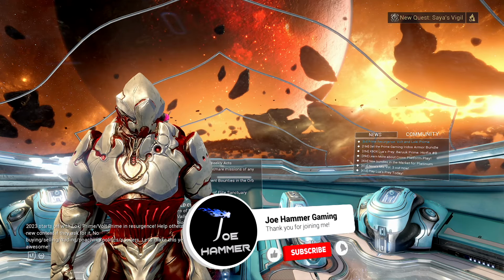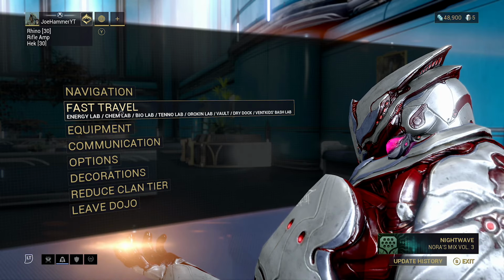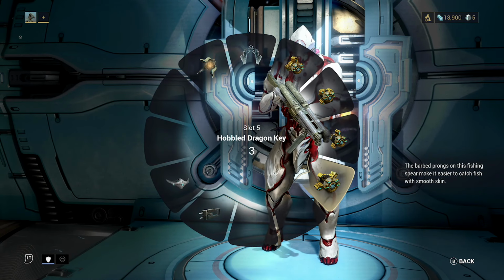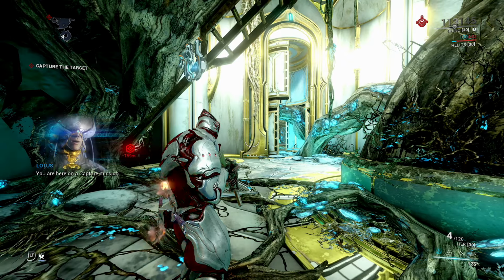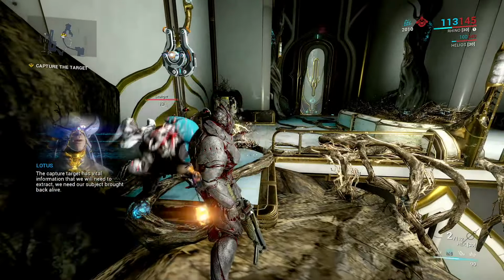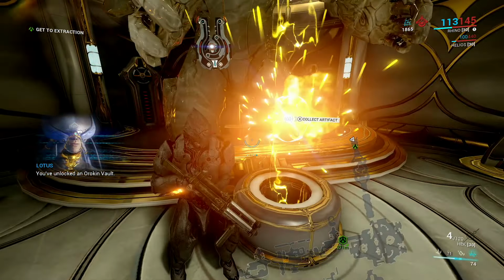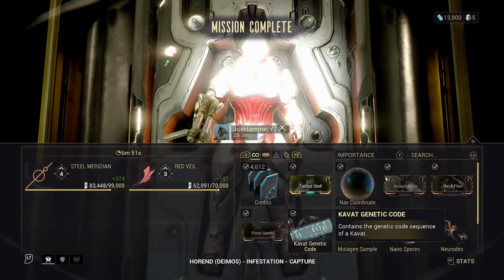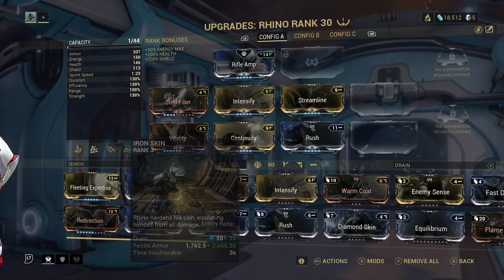WARFRAME Corrupted Mods Solo Farming - How To Open Orokin Vaults In WARFRAME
MASTER YOUR ARSENAL
Your starter Weapons are just the beginning. Craft hundreds of destructive armaments, plus vehicles, Companions and more. Level them up and experiment until you find the right combination of gear that suits your unique playstyle. Fashion your weaponry for a fearsome look to compliment your custom-designed loadout.

CUSTOMIZE ENDLESSLY
Entering the Origin System means joining legions of friendly Tenno, each with their own personalized Warframes, Weapons and gear. With a staggering number of Customization options available to enhance your Loadout, designing the perfect look for your Warframe makes for an endlessly rewarding challenge for you and your Squad.